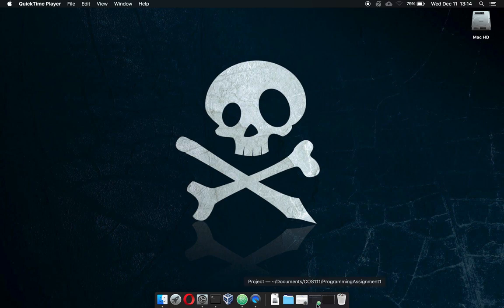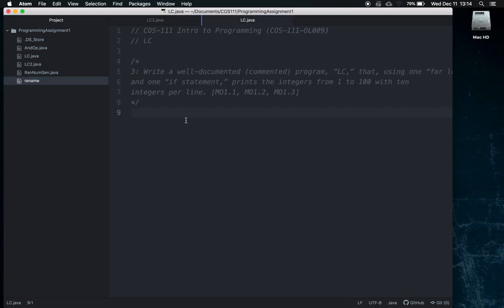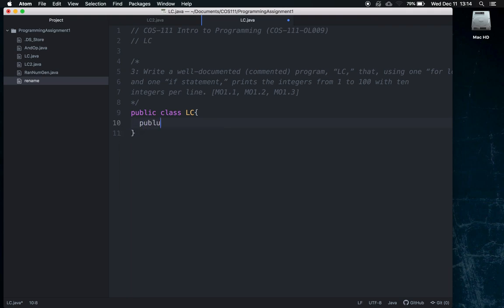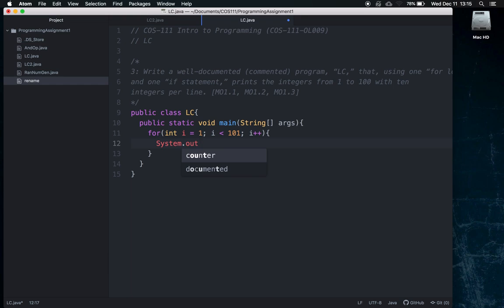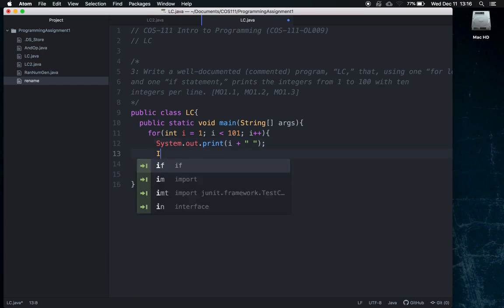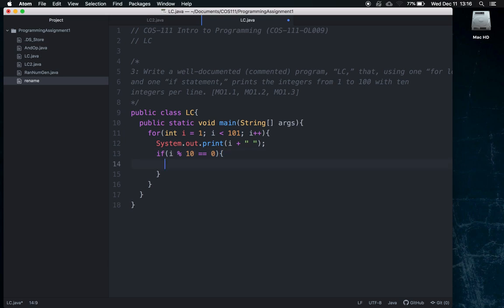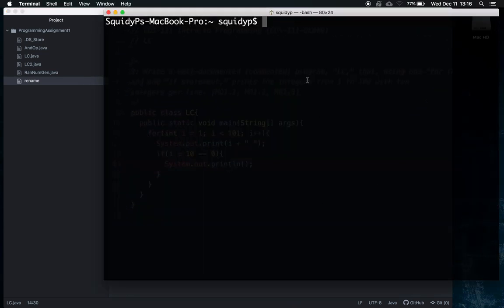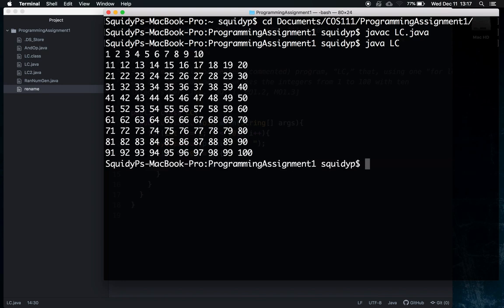Java LC, loop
Problem 1, Question 3, LC for COS-111 Intro to Programming through Thomas Edison State University